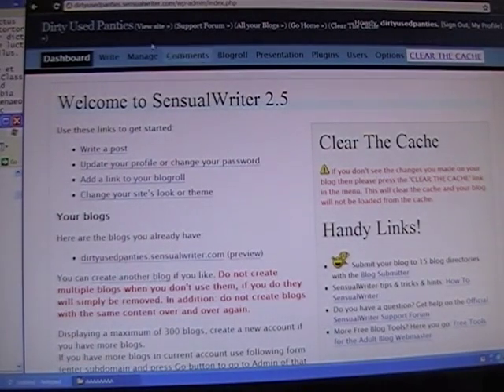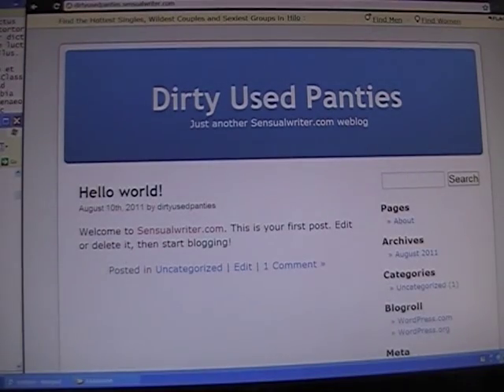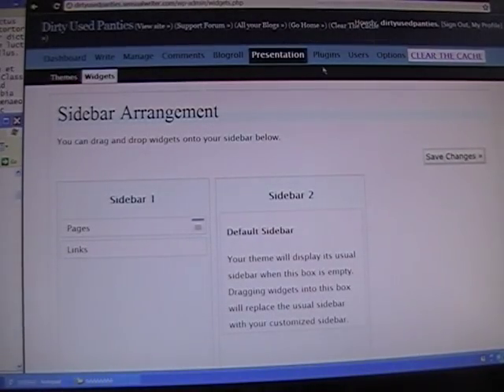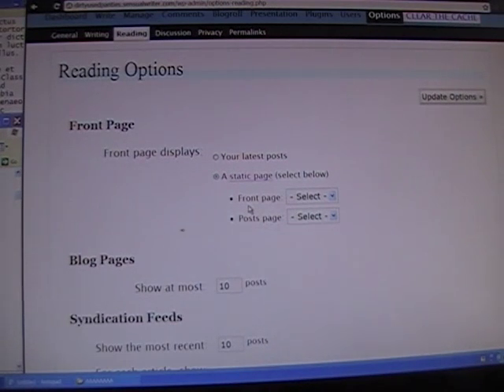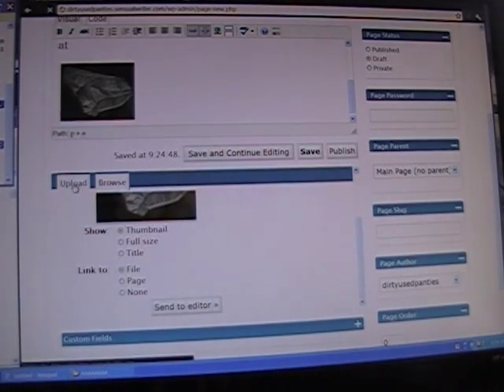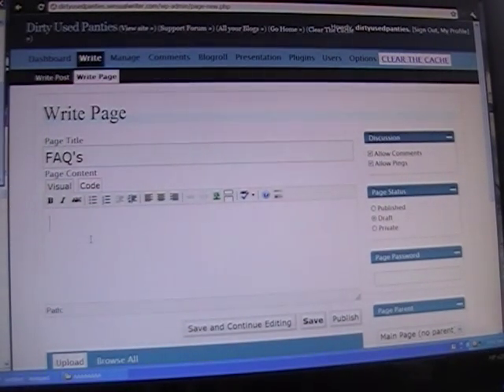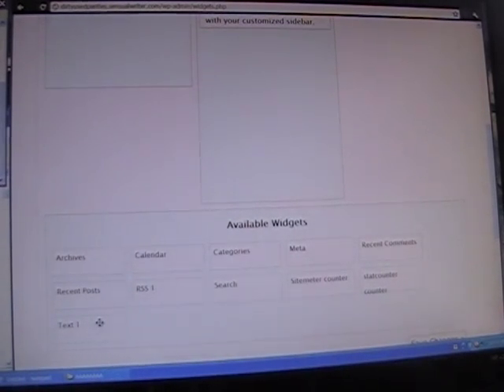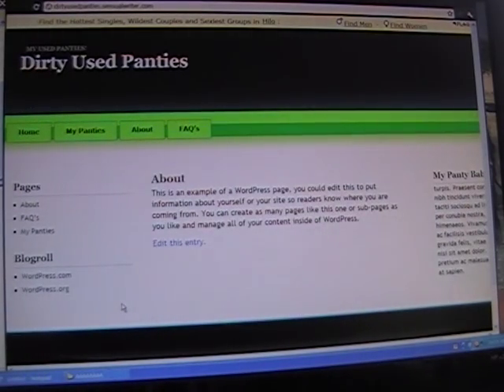Used Panty Selling Advice SensualWriter Tutorial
How to make a free panty site using SensualWriter.com - one of the few free webhosts who allow you to sell used panties on their sites.